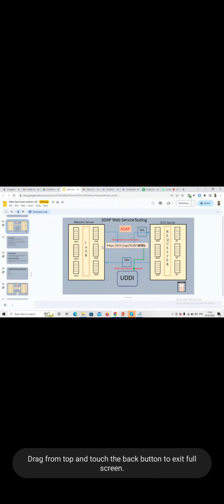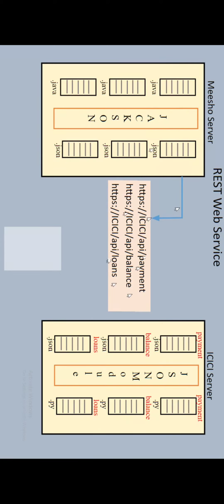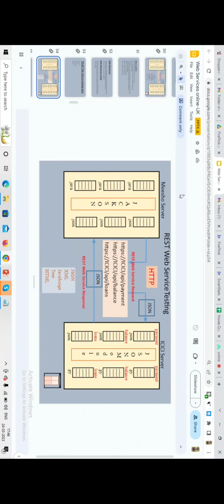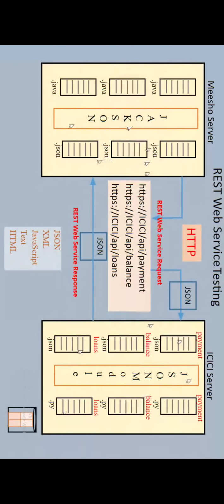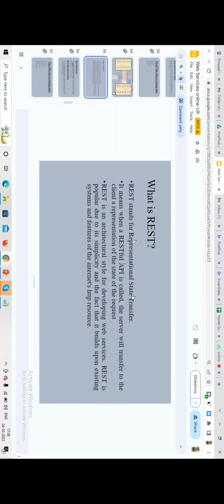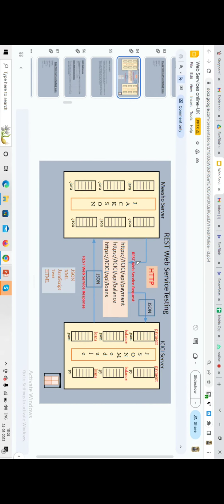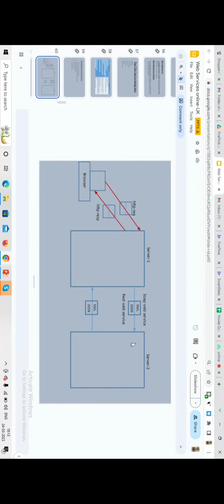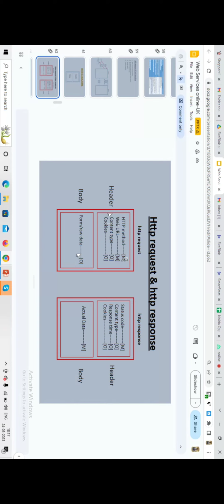API testing | Postman API | #7 | Aman Rai